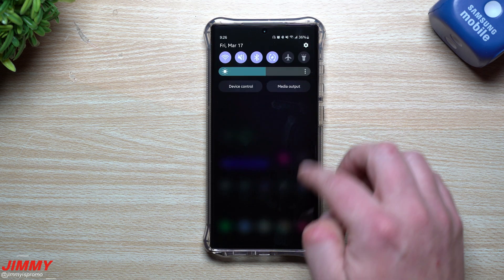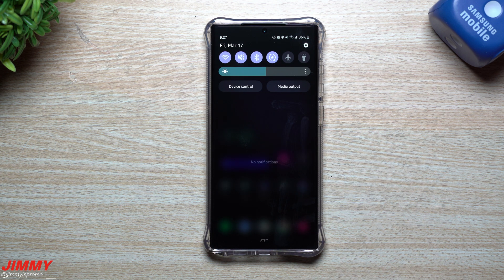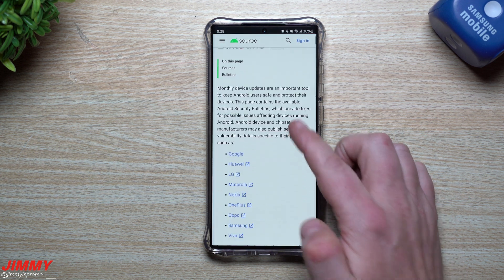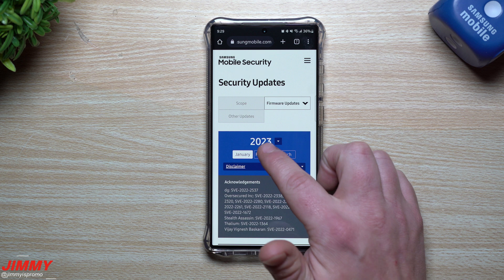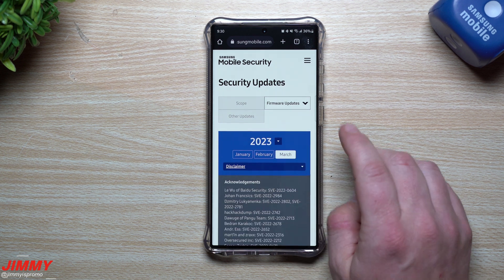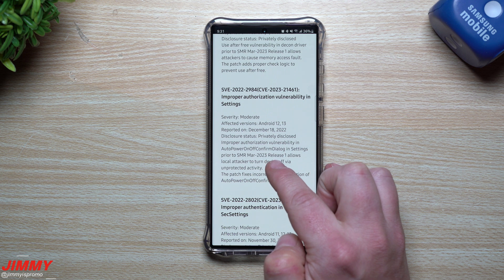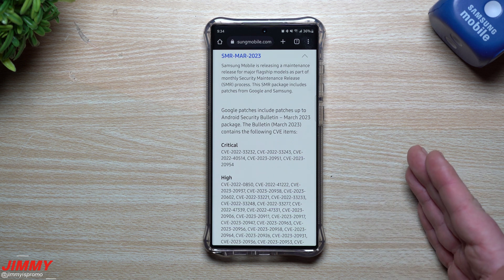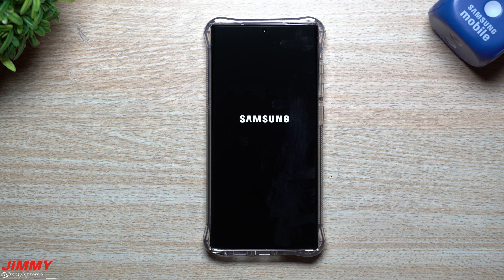Samsung & Google's Monthly Updates: Insider Guide on Untold Tips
Welcome to the home of the best How-to guides for your Samsung Galaxy needs. In today's video, we take a look at the Google and Samsung Documentation of Monthly software updates.

Time Stamps:
0:00 Intro
0:57 Samsung Mobile Security Documentation
6:07 Google Play System Update How-To